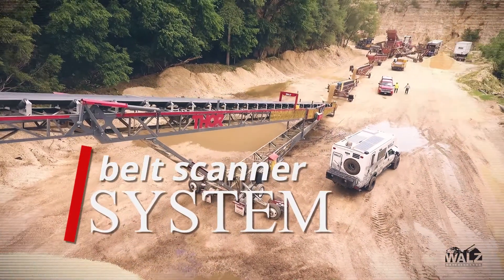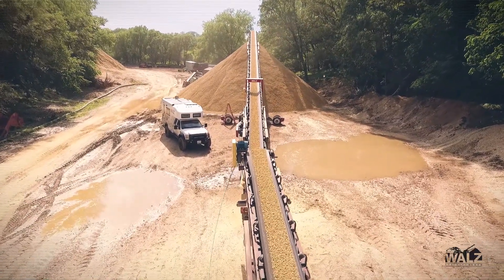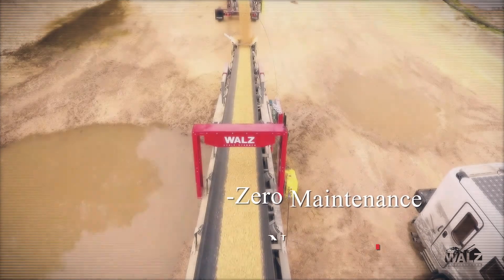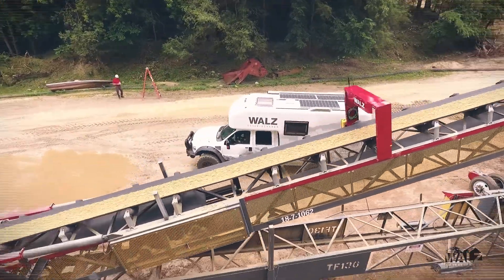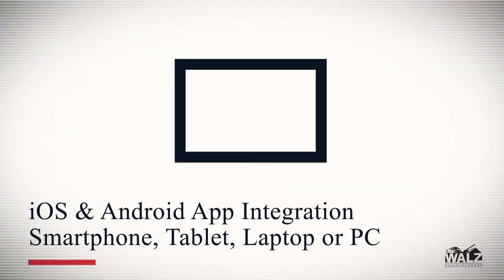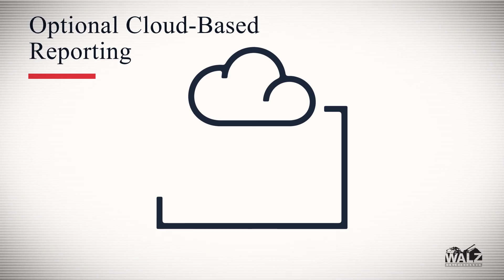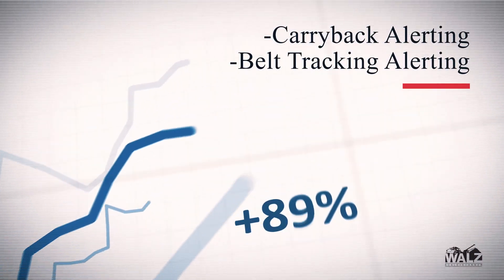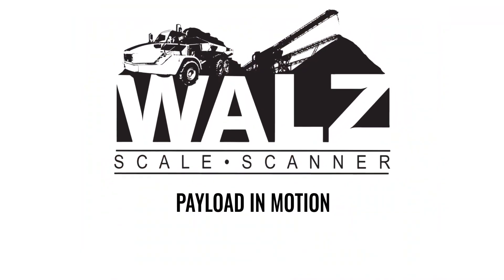Volumetric Belt Scanner System | Walz Scanner Scale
The Walz Belt Scanner System is an innovative, new technology that allows our customers to accurately monitor production on conveyor belts. These systems require practically no maintenance and zero calibration.

Taking only a matter of hours to install, this volumetric scanning tool allows your business to accurately collect weight data without the drawbacks that come from traditional belt scales. This scanner technology is suspended above the conveyor belt, almost never requires maintenance, and is fully able to be integrated into iOS and Android platforms. Other features include cloud-based reporting, carryback alerting, and belt-tracking alerting. Keep your operations running smoothly by allowing Walz to change the way you do business with our belt scanner systems.